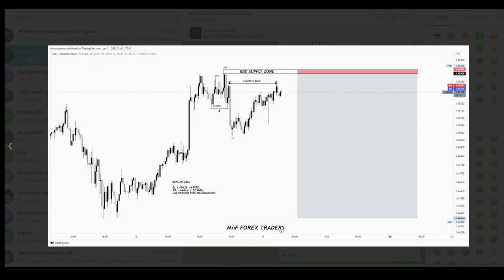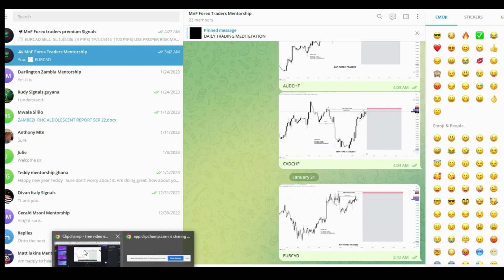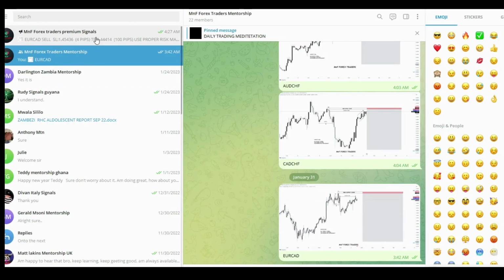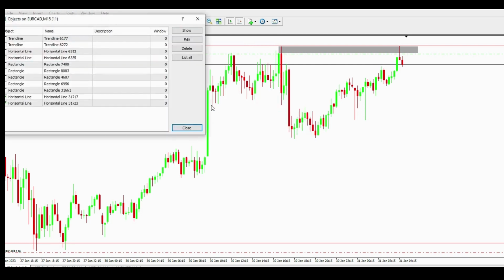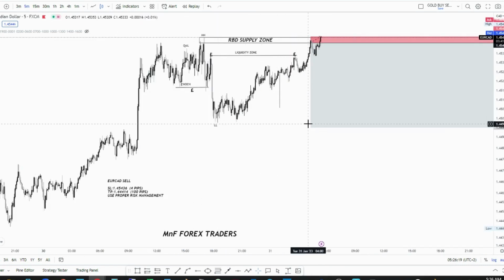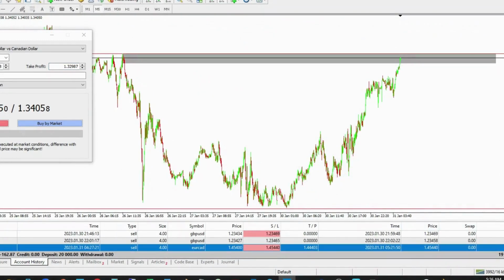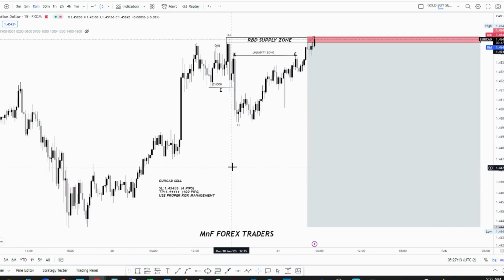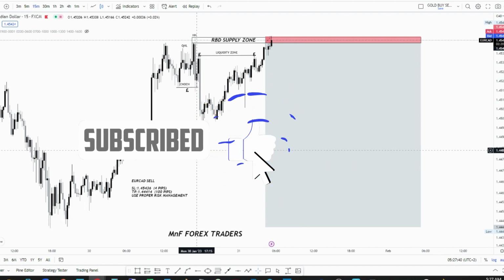HOW I LOST $119 ON EURCAD TRADING LIVE!!!!!!